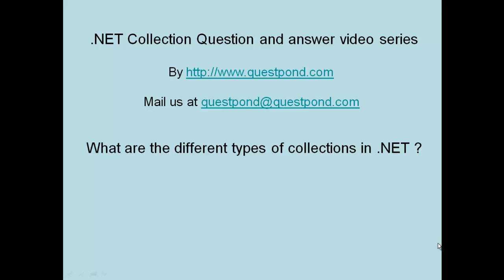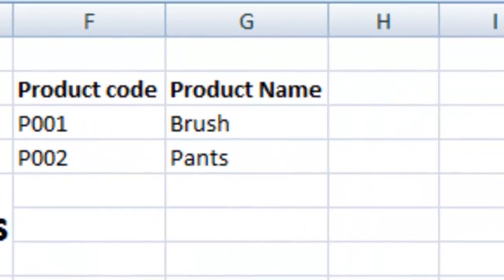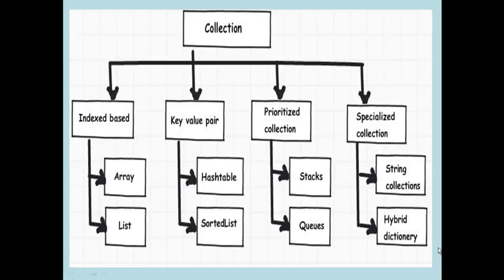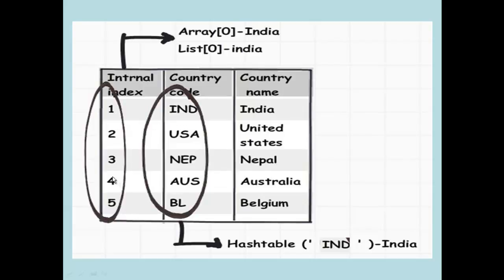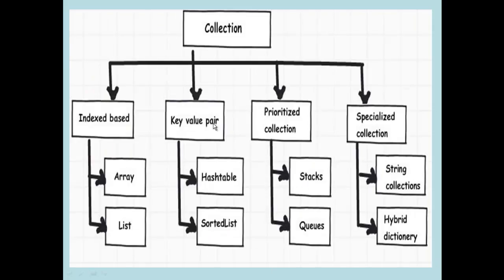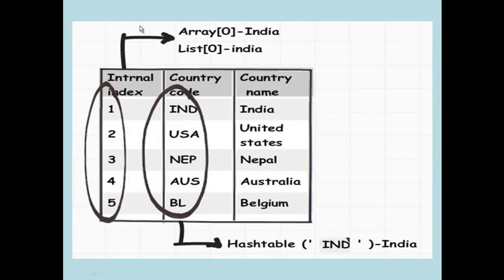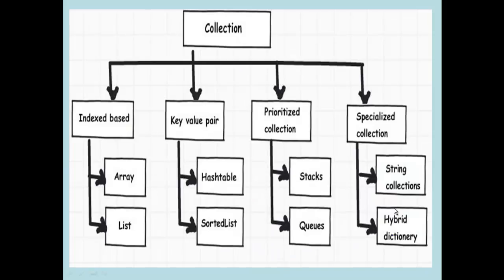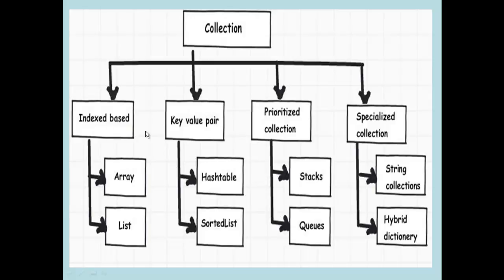40 What are the different types of collections in NET Part 1